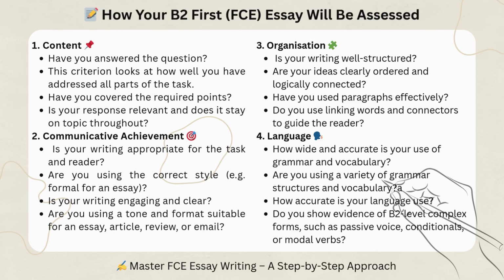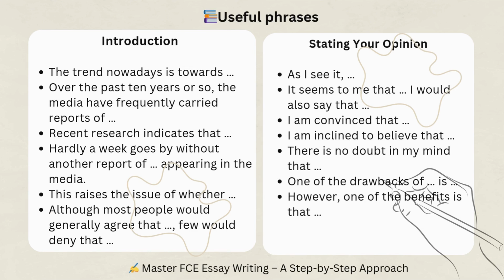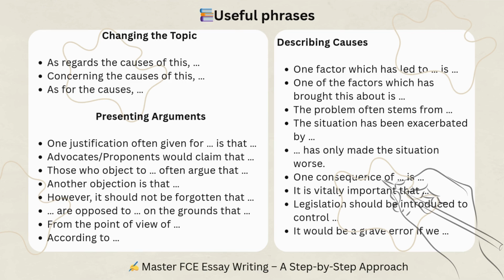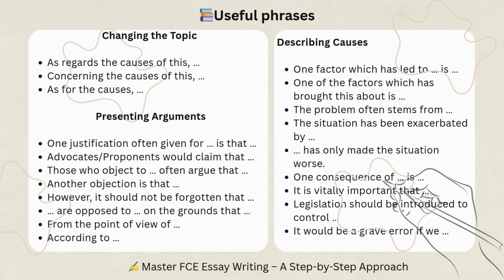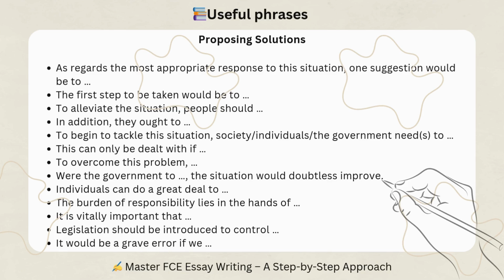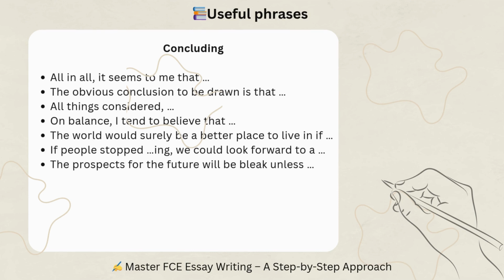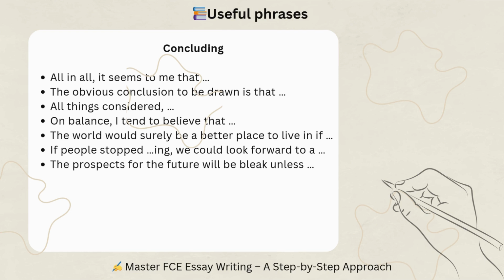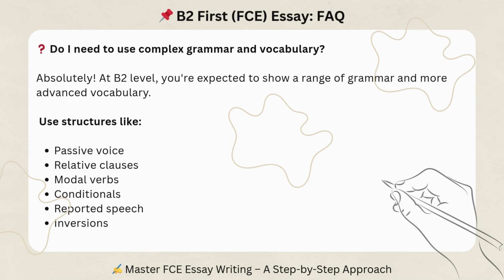✍️ Master FCE Essay Writing – A Step-by-Step Approach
🎯 Want to ace the FCE (B2 First) essay? You're in the right place!
In this video, we’ll walk you through a simple, practical, and effective step-by-step approach to mastering FCE essay writing. Whether you're preparing for the Cambridge B2 First exam or just looking to improve your academic writing skills, this guide is perfect for you!

✅ What you’ll learn:

What the FCE essay task is all about

How to plan your essay effectively

How to structure each paragraph clearly

Useful phrases and linking words

Tips for boosting your writing score

💡 Perfect for: FCE students | English learners at B2 level | Teachers looking for a class-friendly guide.